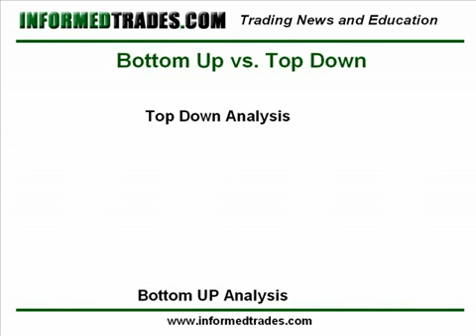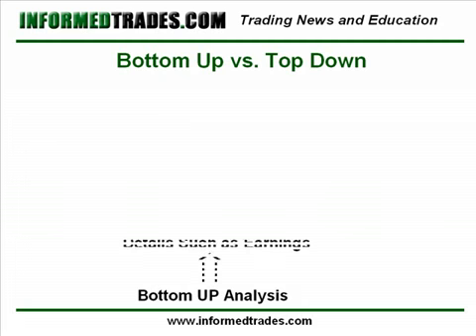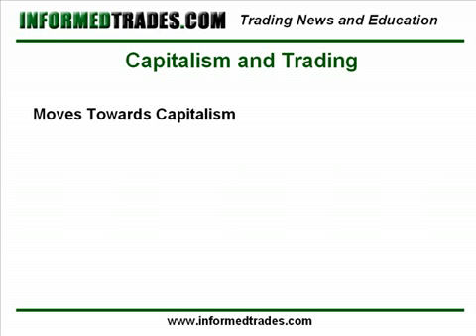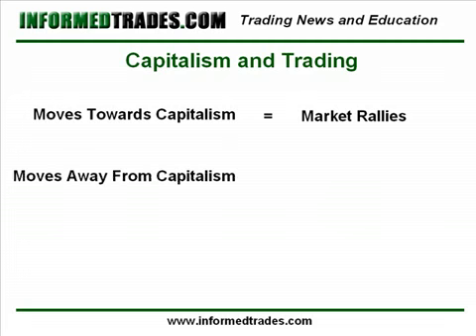Forex core analysis